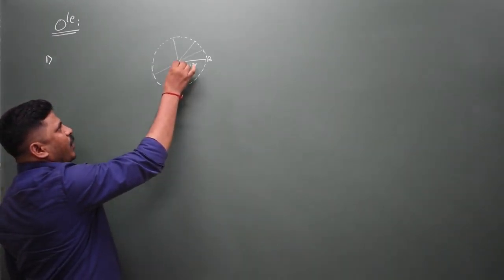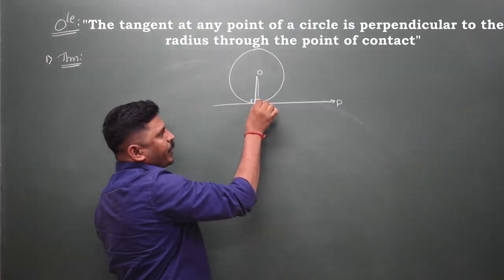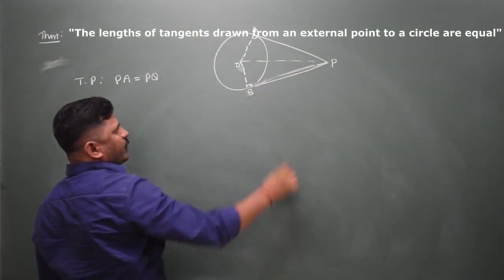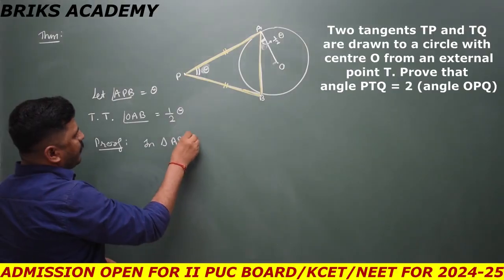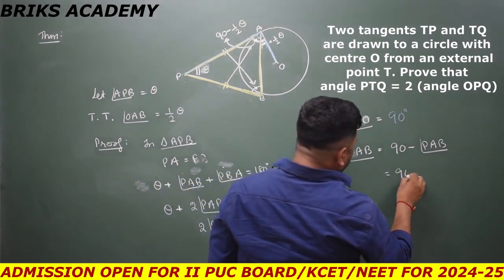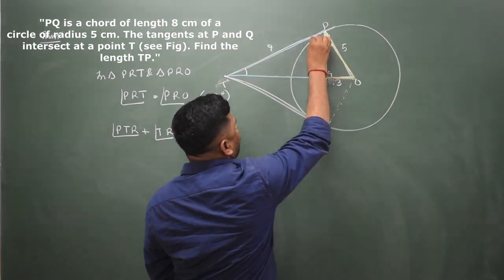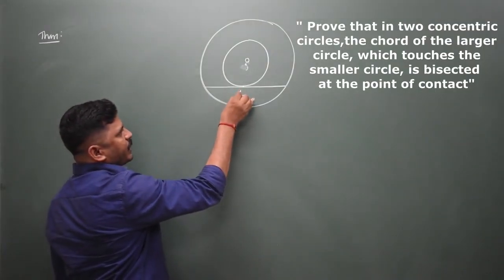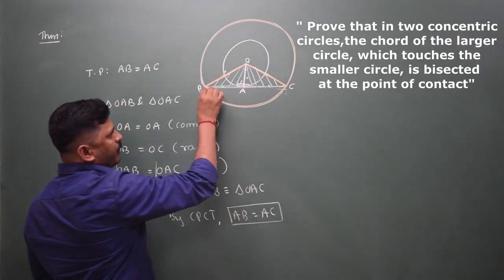CIRCLES Part 2 - HN SIR | BRIKS ACADEMY | 10th STD | CBSE & STATE | IMPORTANT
Welcome to the Circles Chapter! In this video, we dive deep into the fascinating world of circles, exploring their properties, equations, and applications. Whether you're here to master geometry, brush up on your math skills, or just curious about how circles shape the world around us, this chapter has everything you need!

🔍 What You'll Learn:

The fundamental properties of circles
How to derive and use the equation of a circle
🎓 This video is perfect for students, math enthusiasts, or anyone looking to strengthen their understanding of geometry.